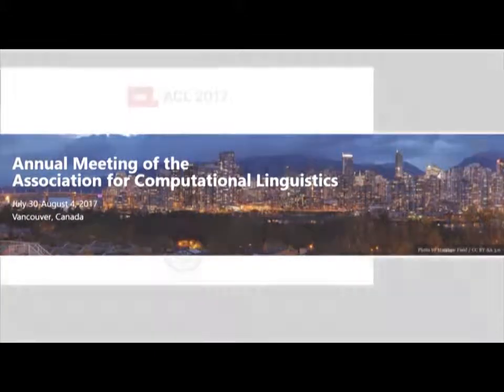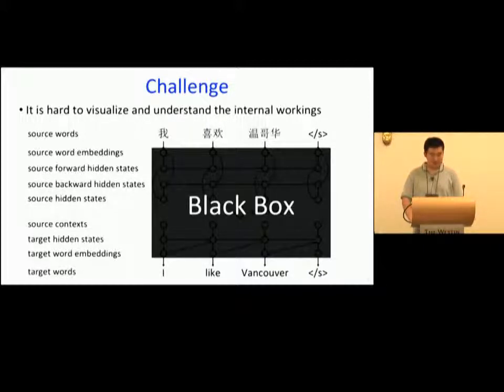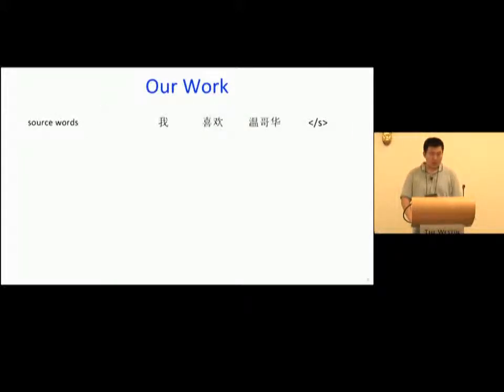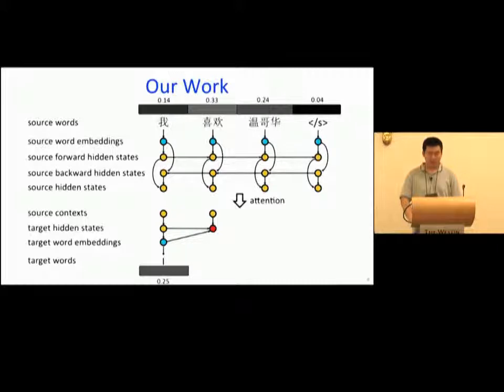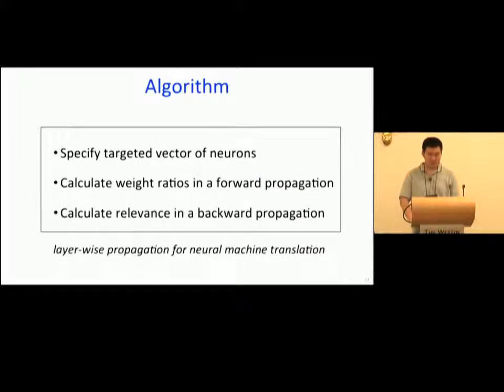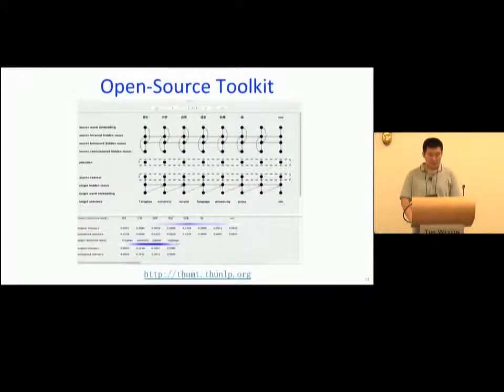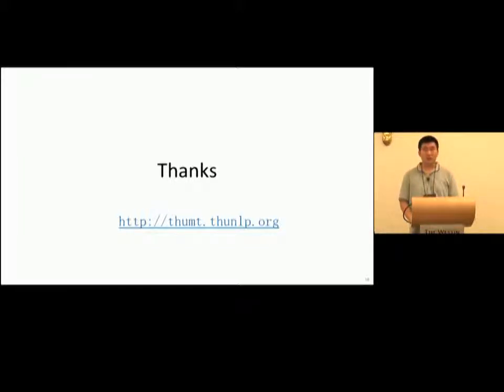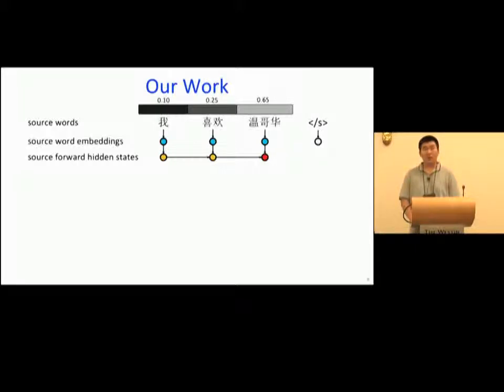Visualizing and Understanding Neural Machine Translation | ACL 2017